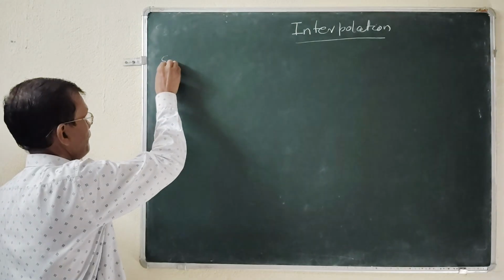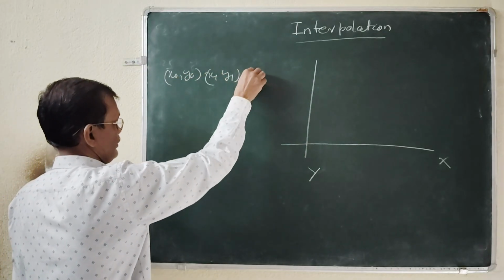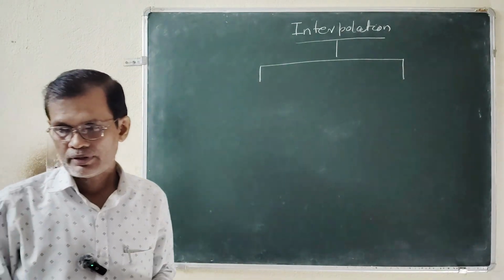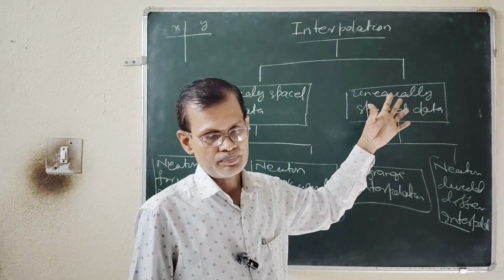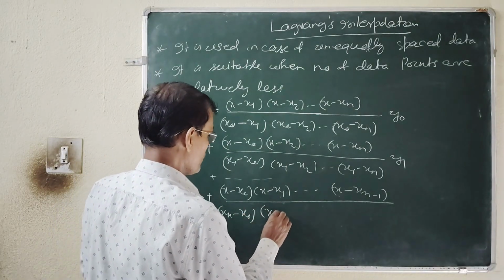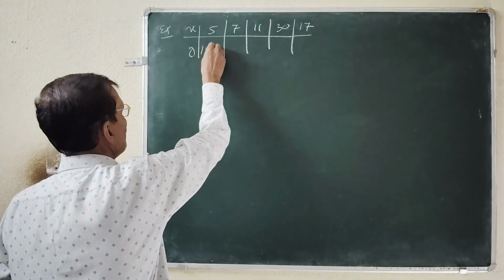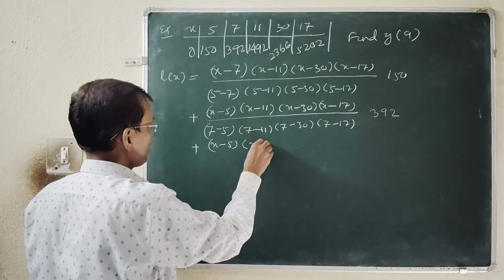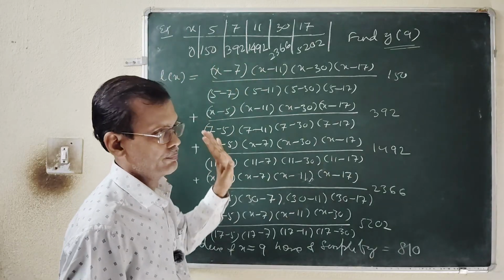Intro to Interpolation & Lagrang interpolation part i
Introduction to Interpolation & Lagrange Interpolation | Part I | Numerical Analysis

In this video, we begin the topic of Interpolation in Numerical Analysis. The video is designed for BTech, BSc, MSc, MCA and other mathematics students who want to understand the basic concept of interpolation before moving to numerical problems.

📌 Topics Covered:
What is Interpolation?
Why do we need Interpolation?
Basic concept of interpolation
Types of Interpolation
Introduction to Lagrange Interpolation
Formula of Lagrange Interpolation
A simple numerical problem using Lagrange Interpolation

This is Part I of the Lagrange Interpolation series. In the upcoming videos, we will discuss more numerical problems and important concepts related to interpolation.

🎓 Useful for:
BTech | BSc | MSc | MCA | Numerical Analysis | Mathematics